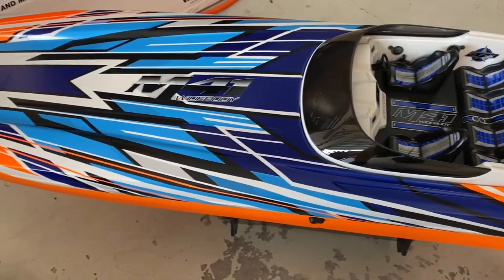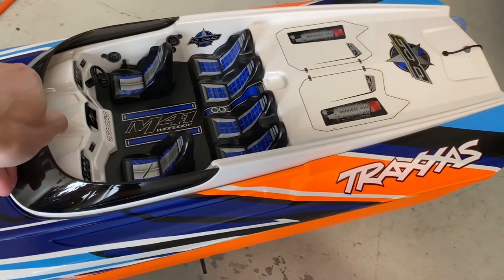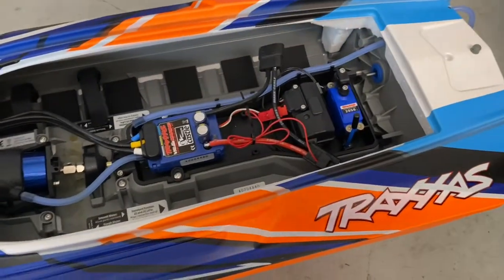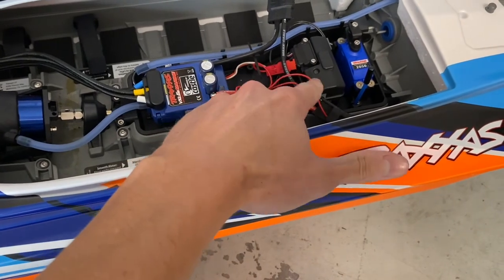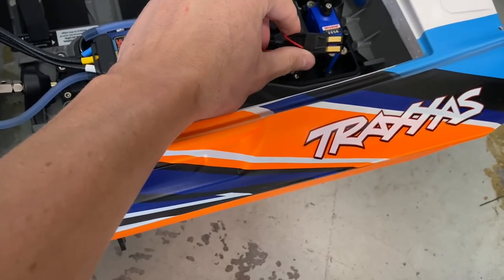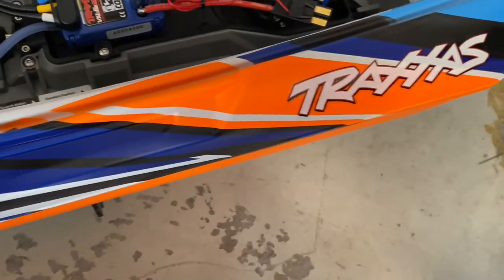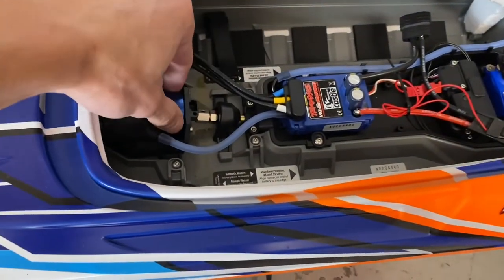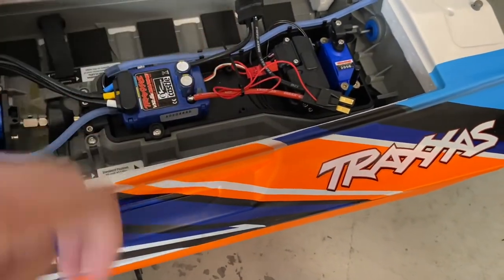Traxxas M41 Catamaran (voltage And Temp) sensor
Quick video showing how the voltage and temp sensor install on traxxas m41 catamaran